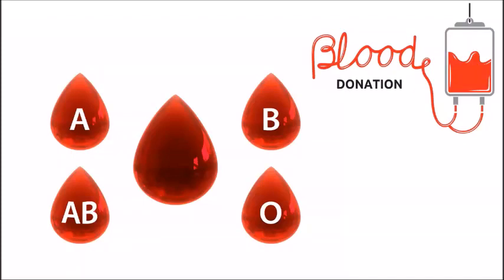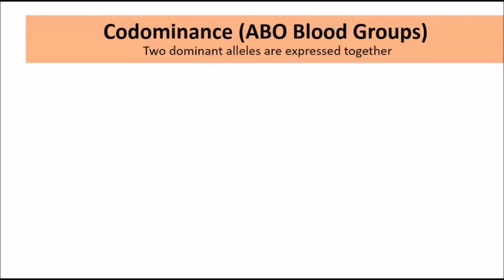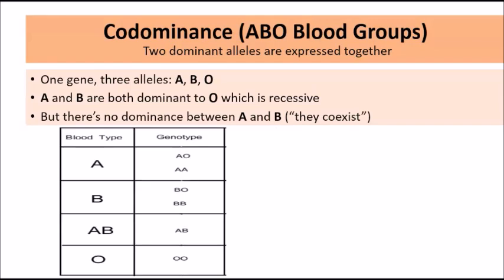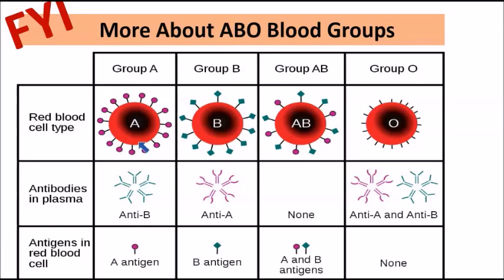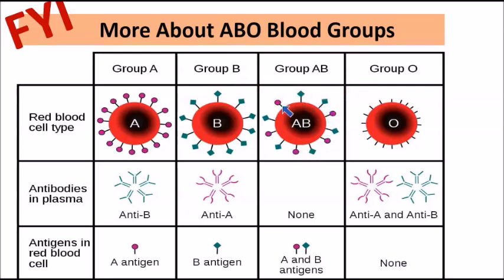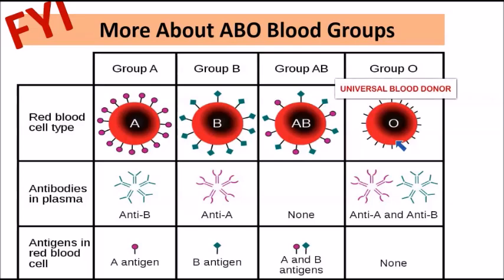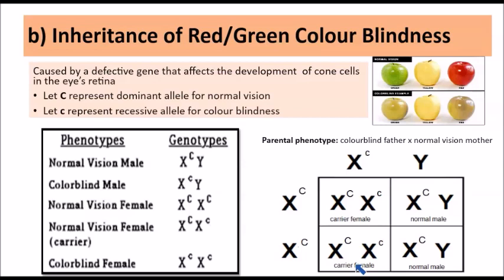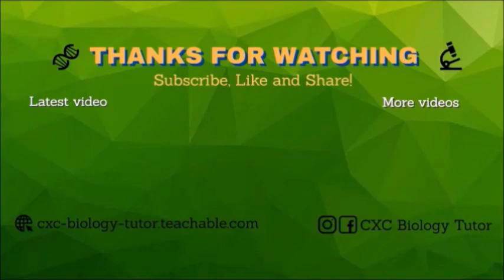GENETICS 101 (Part 4)| ABO Blood Groups & Sex-Linked Traits| CXC Biology Tutor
GENETICS 101: In this video I explain the inheritance of ABO blood groups, with focus on why blood donors and recipients need to be compatible when blood donations are made. I also explain how sex-linked traits are inherited, using haemophilia and colourblindness as examples.